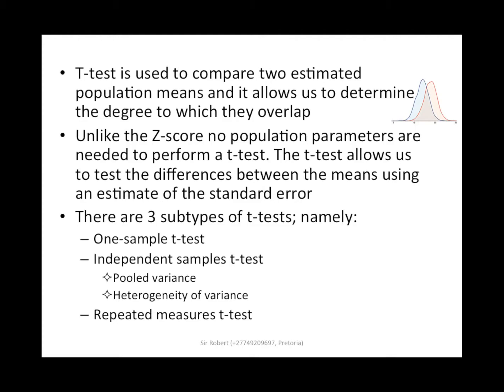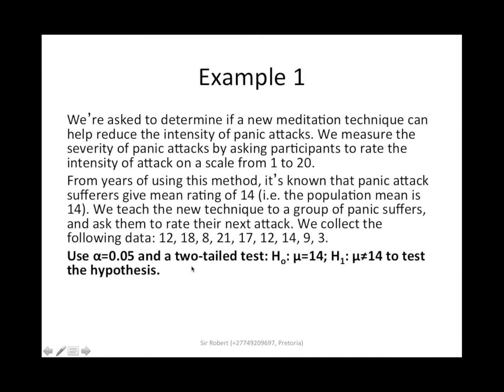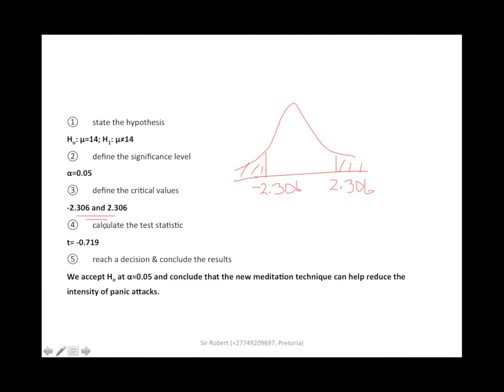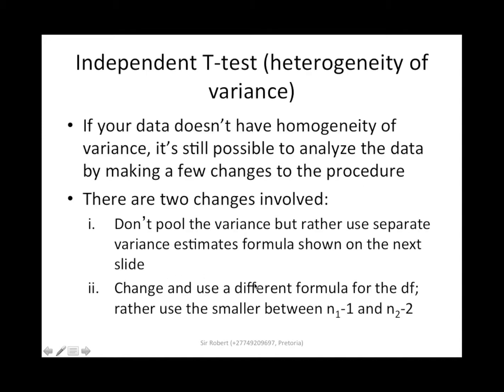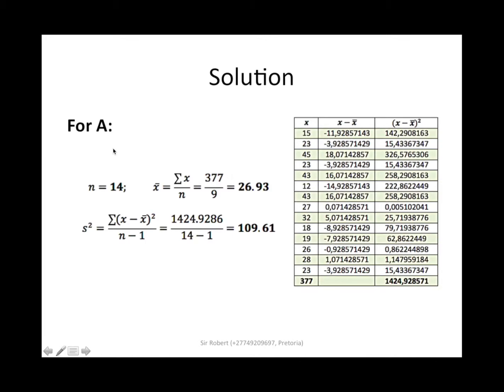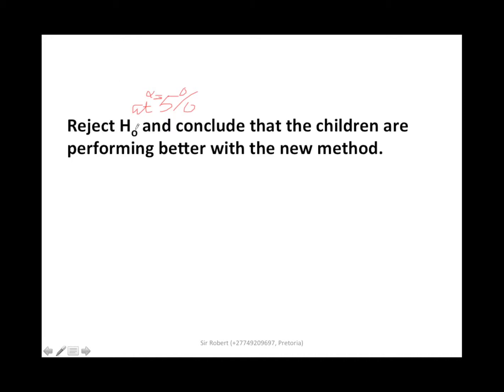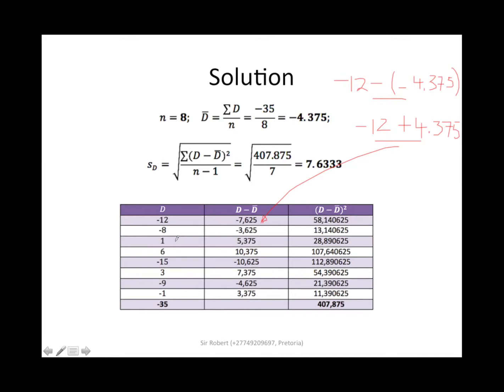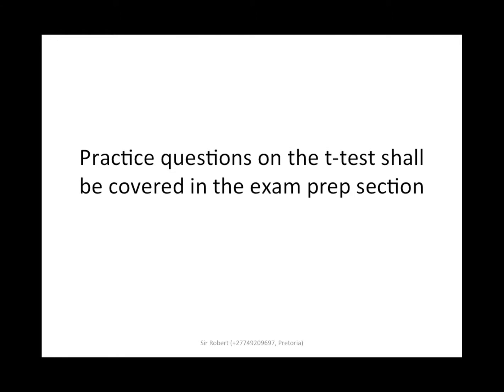4.1 T test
This video covers T-test: 3 types of t-tests are covered with examples as part the UNISA IOP2601 Organisational Research Methodology.

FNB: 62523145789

Bitcoin address
3DVtqyCovNDH1gBm4icNK7vAoN81YuZzTD

Ethereum address
0x85a443bbec2330bf536b825340c49393ca98b01e

Ripple address
rXieaAC3nevTKgVu2SYoShjTCS2Tfczqx

Litecoin address
MFyk7Je8SawZg5FaSG2gE4x7zTK5wUFUqD

THANK YOU IN ADVANCE FOR YOUR SUPPORT! WISH YOU THE BEST IN YOUR STUDIES!!!